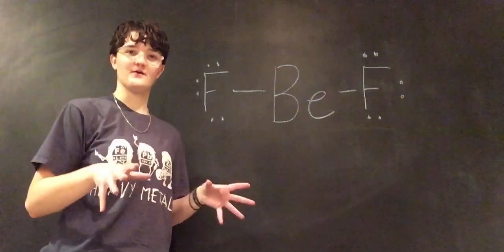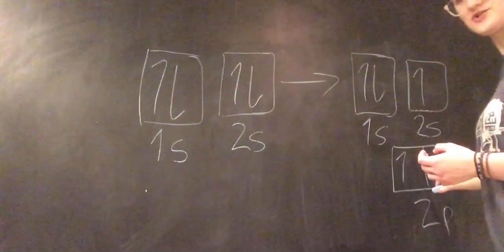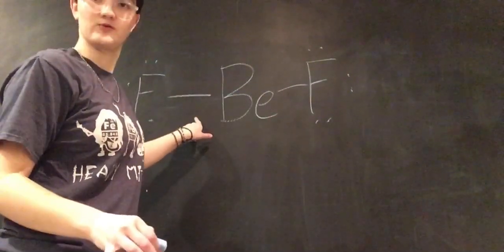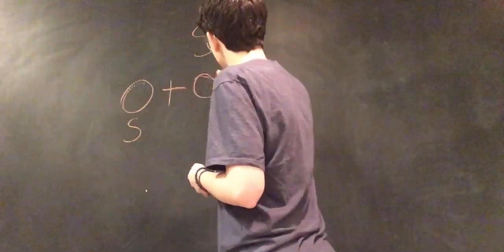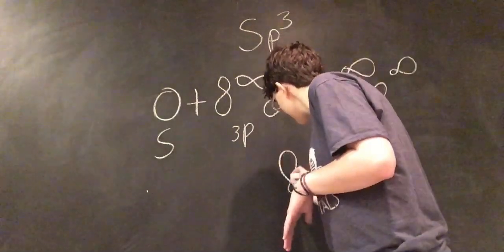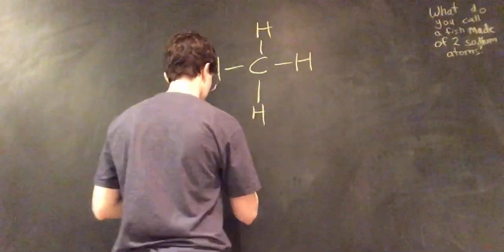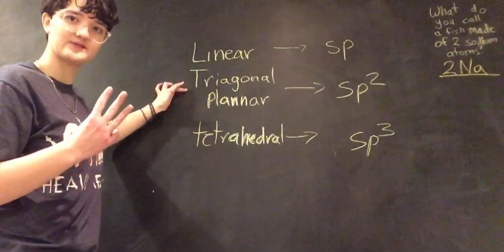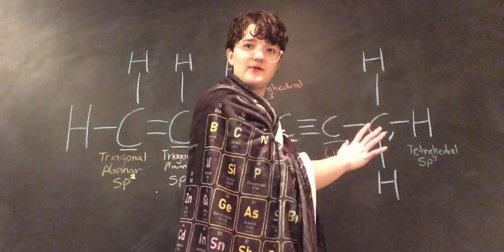Chem: The Central Science - (Sect. 9.4-9.5) Hybrid Orbitals w/ Blue Hill